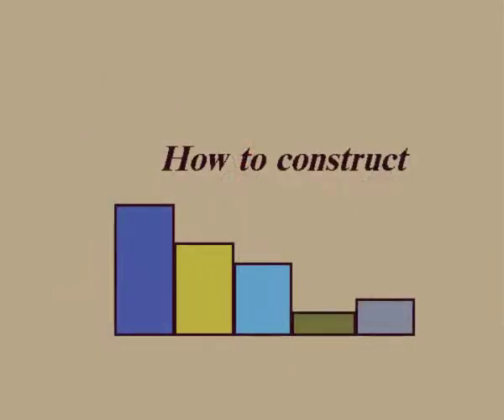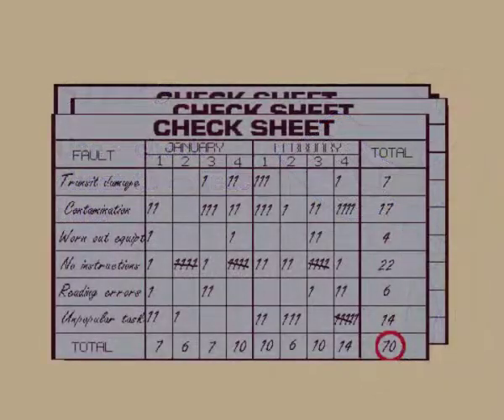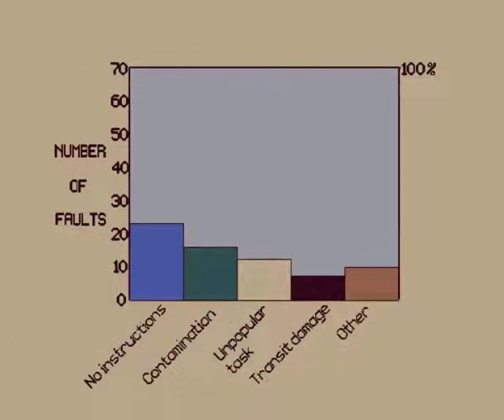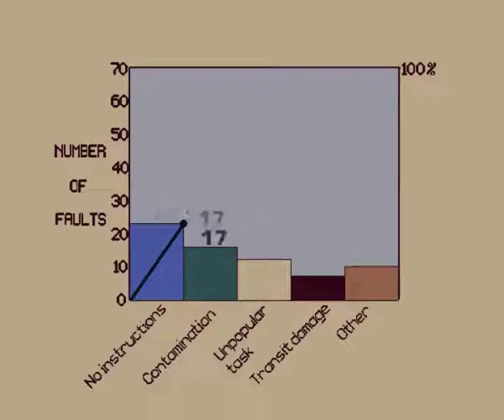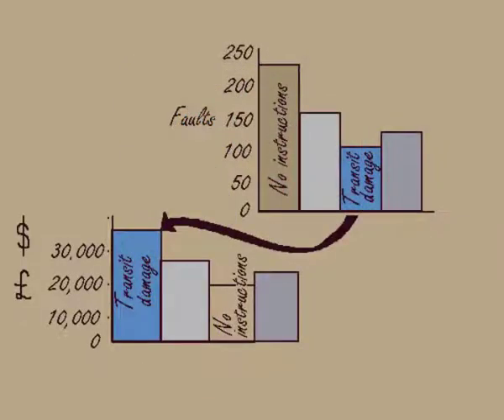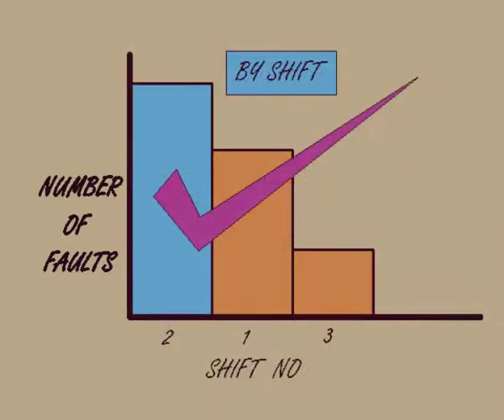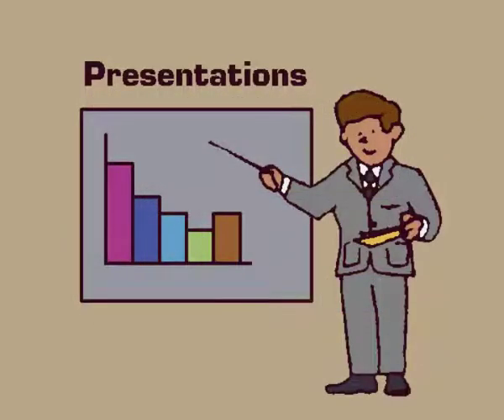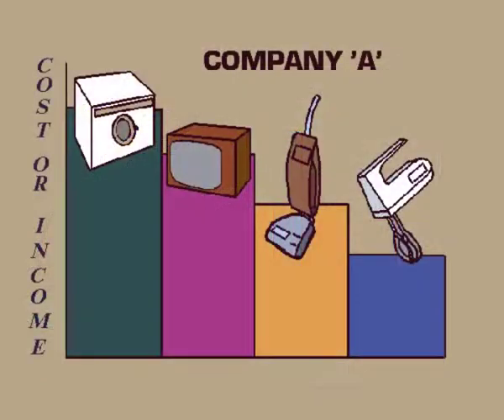SQI 5 Pareto Analysis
Module 5 of the 7 Basic Tools for problem solving. Pareto Analysis